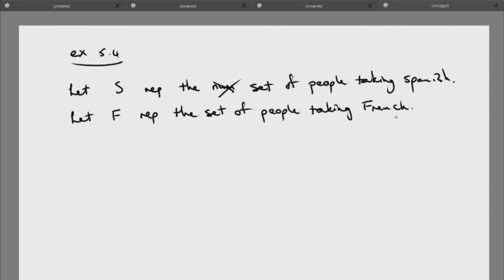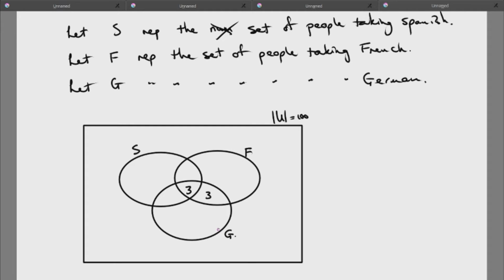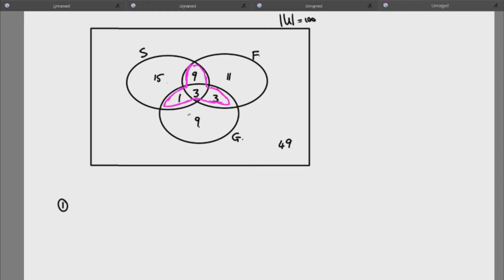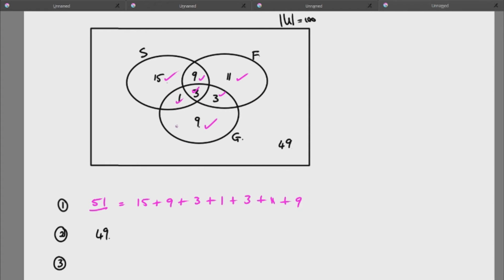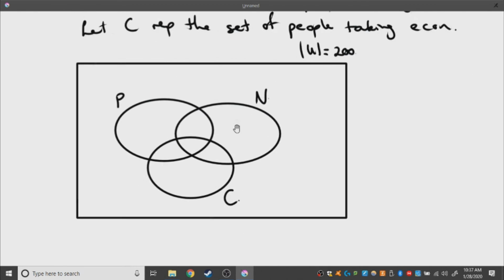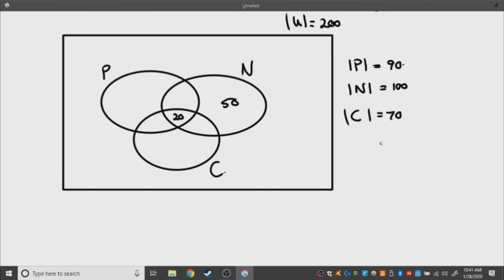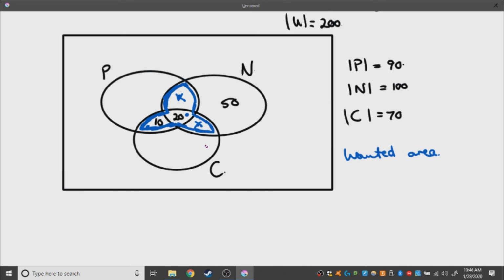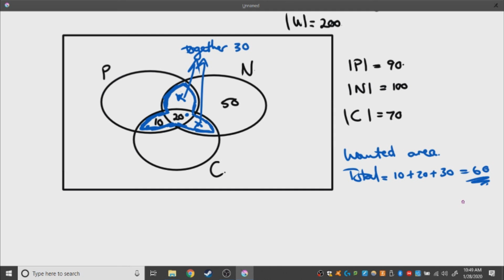Number of elements in a set problems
In this video we discuss problems involving the number of elements in sets.